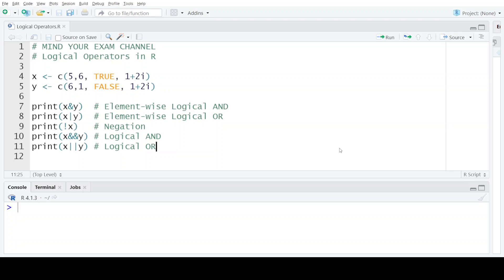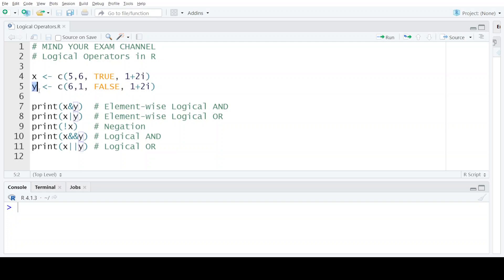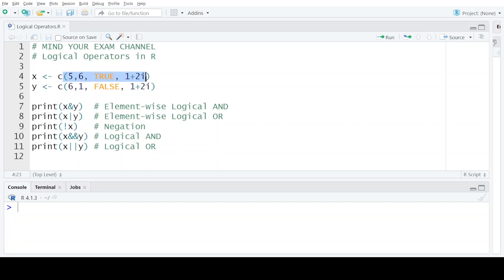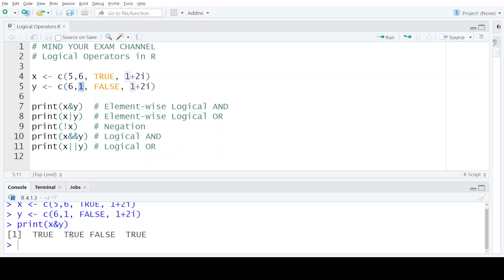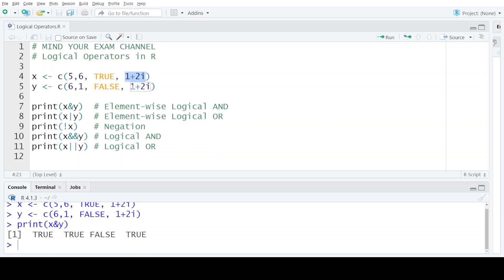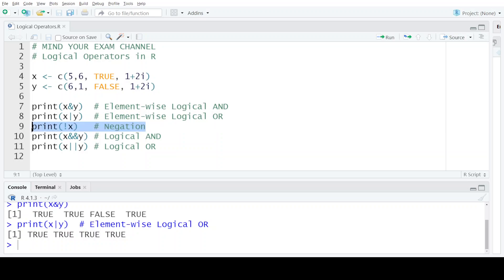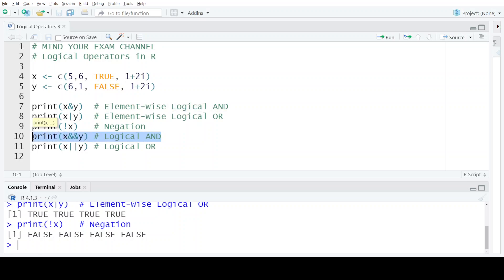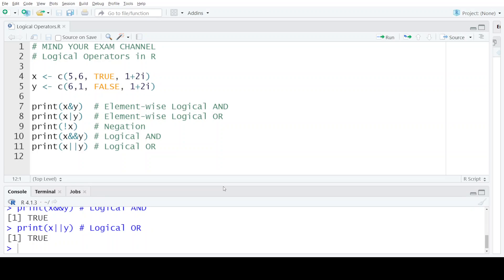Logical Operators in R Programming Language | R tutorial for beginners | R crash course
This video explains the Logical operators present in R Programming Language.